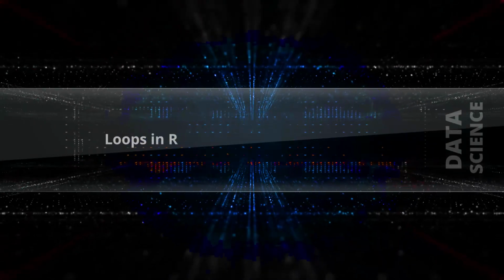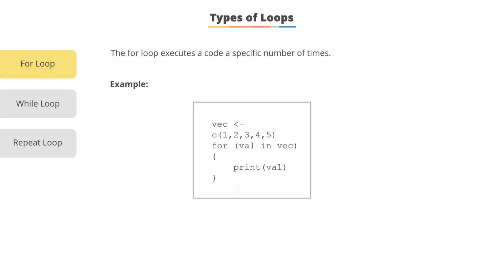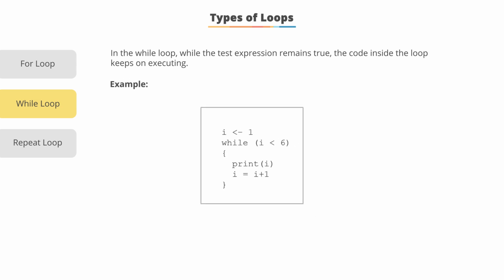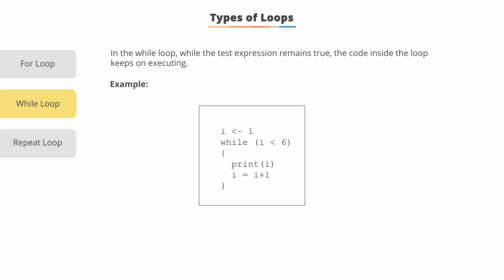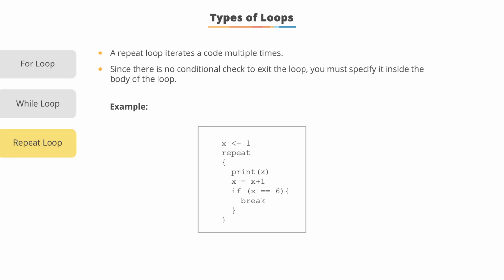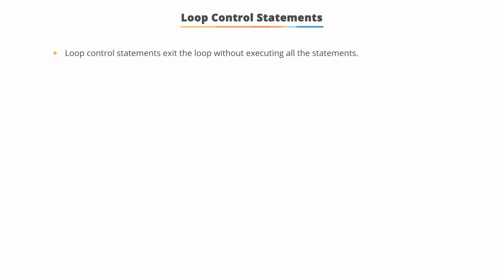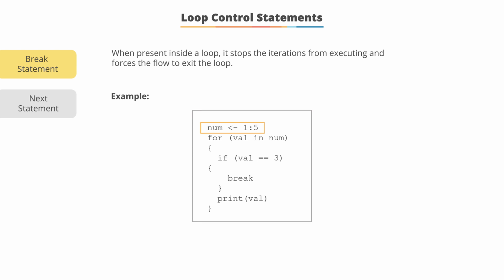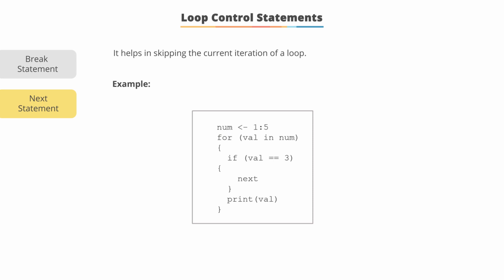2.006 Loops in R